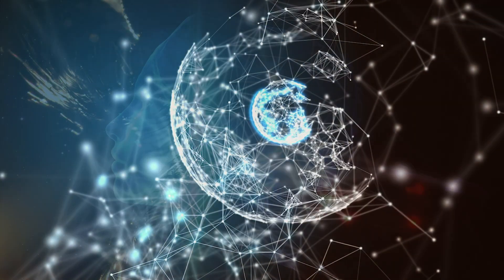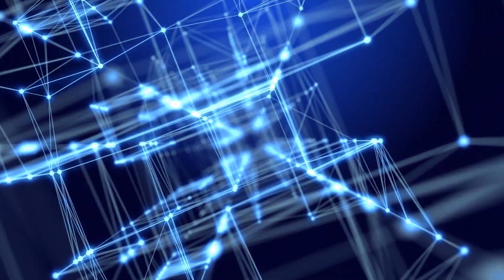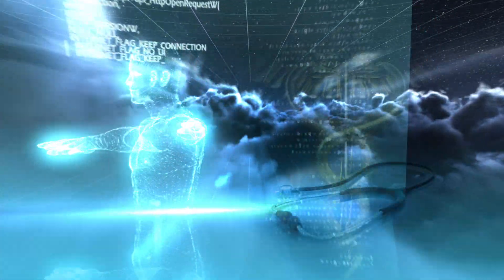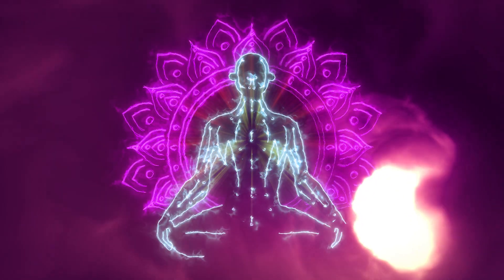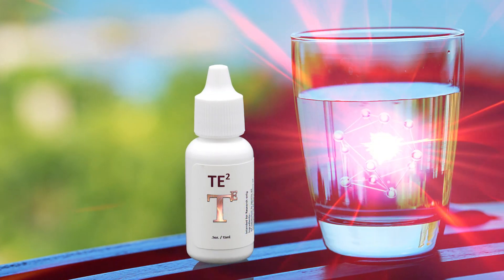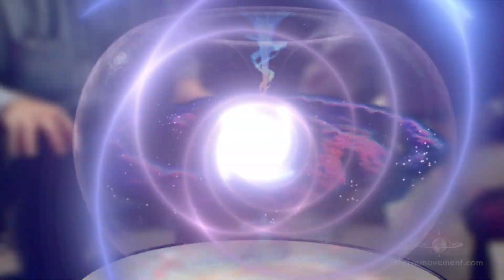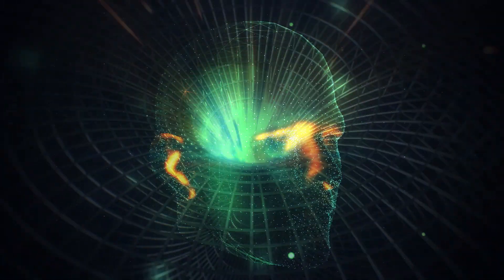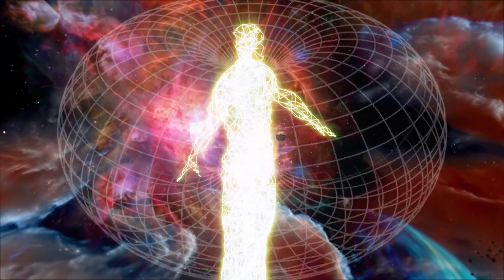What is Consciousness by Dr. Paul Drouin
The nature of Consciousness is certainly the most fascinating question of all time. The early Greek philosophers were already well aware of the critical importance of this subject. The allegory of Plato's cave describing the great Universe around us as a shadow show projected on the wall of the cave and we humans as shadow watchers is a close analogy of how quantum physics sees the world today.

In the last two decades, we have made enormous progress in our understanding of what some call the Fabric of the Universe or Consciousness, but why does it really matter for medicine?

It matters because, even with all the technological advances during the last century, medicine still doesn't understand the full nature of life, neither the mind itself nor its relationship with the body. Read the full article to learn more!